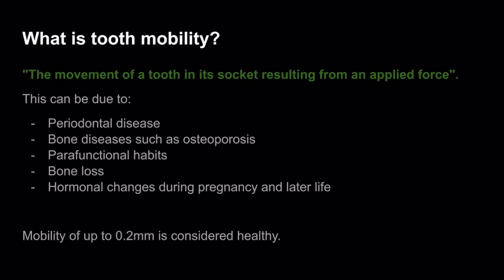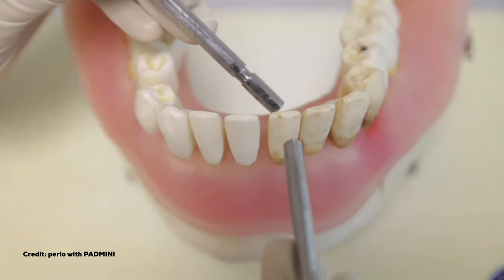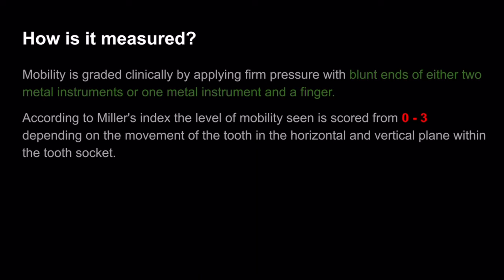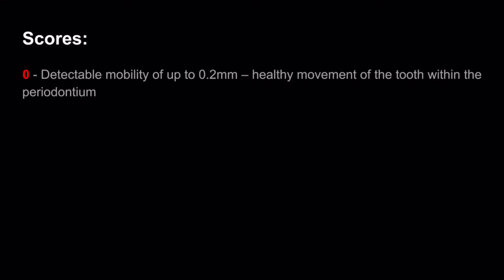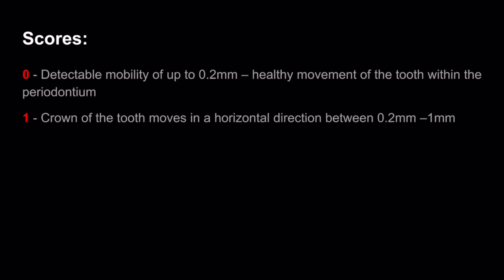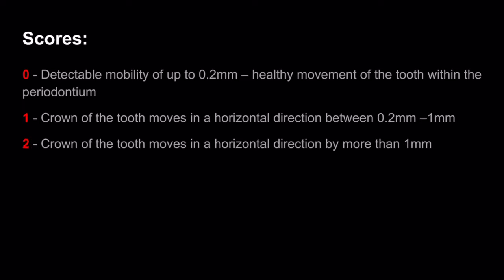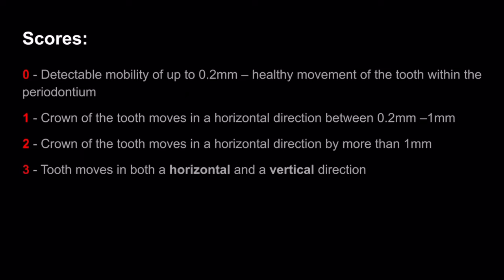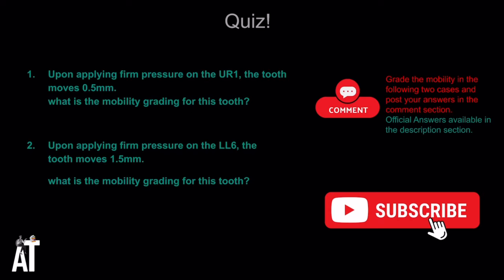Miller's Classification of Tooth Mobility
Tooth mobility can be graded using the miller’s classification into 4 different groups.

Official answers:

1. Grade 1
2. Grade 2

💭Sources:

1. Credit: PERIO With PADMINI